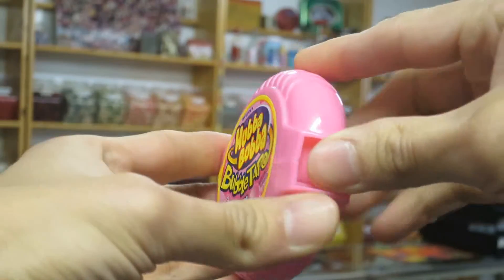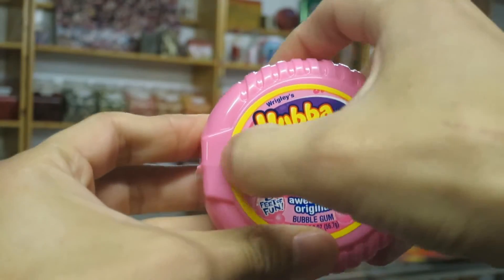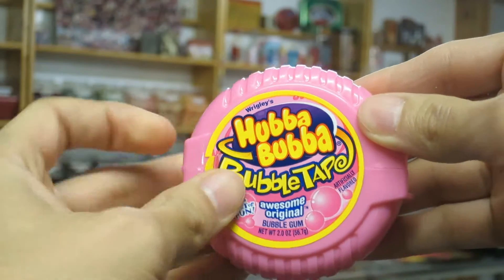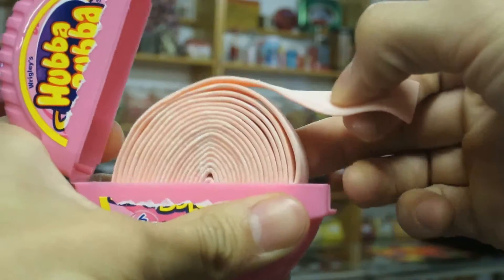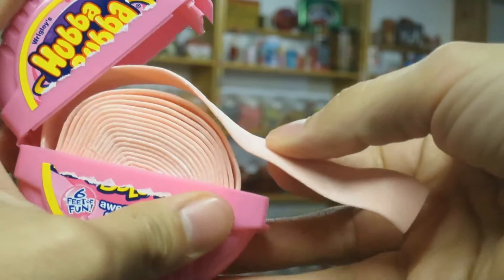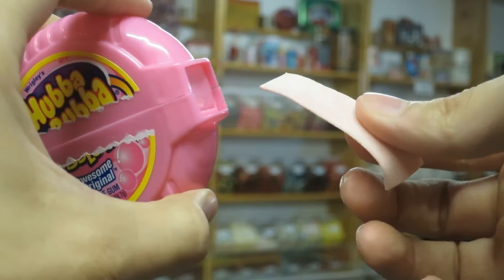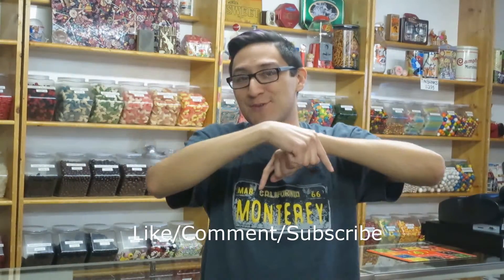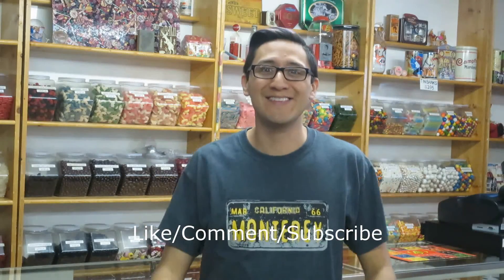Hubba Bubba Bubble Tape // TheCandyGuy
I unroll some information about Bubble Tape. “Six feet of bubble gum. For you, not them”
Bubble Tape Commercials:

Location:
Penny Candy Store
10221 Live Oak Blvd.